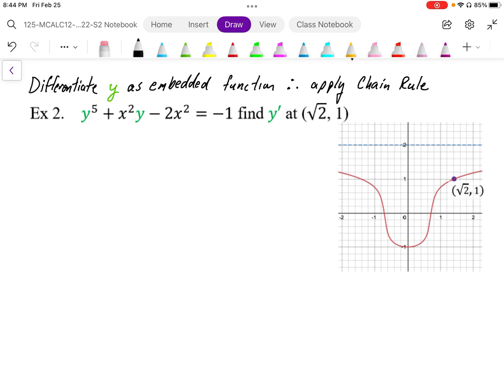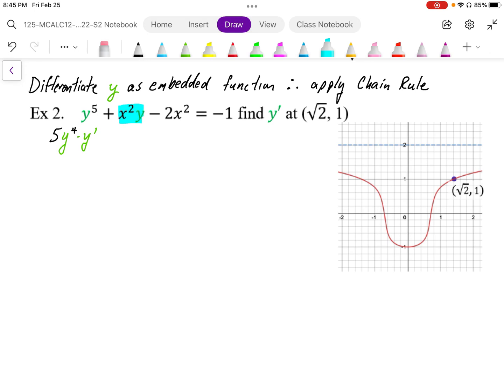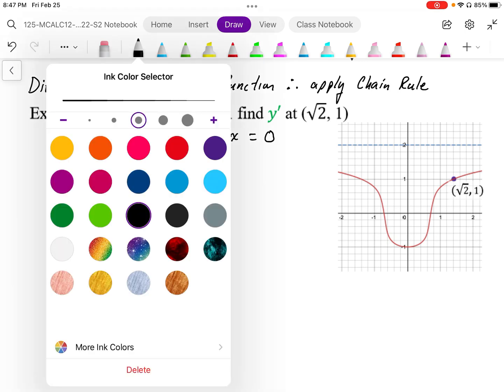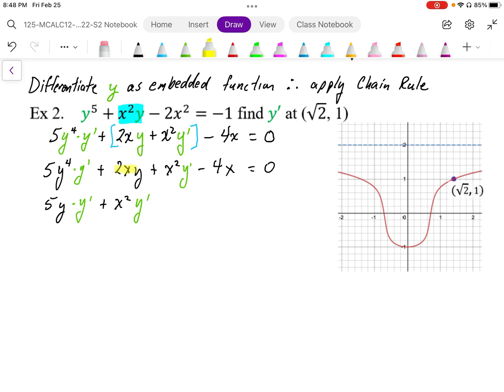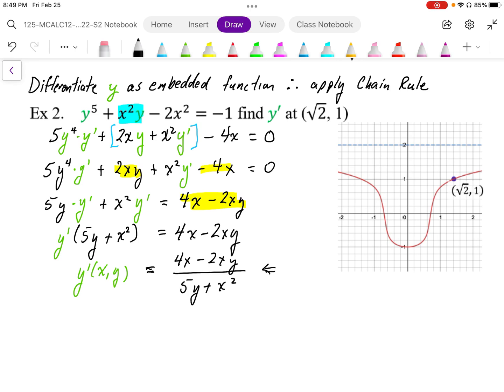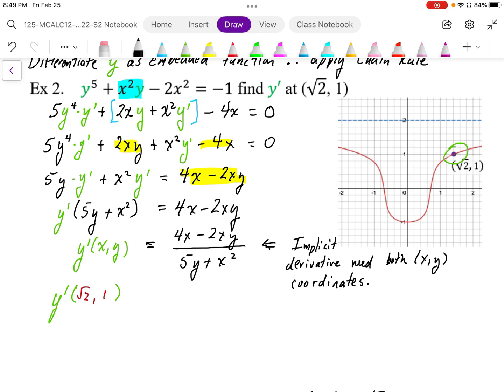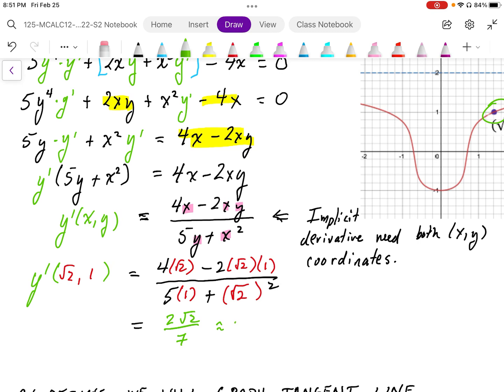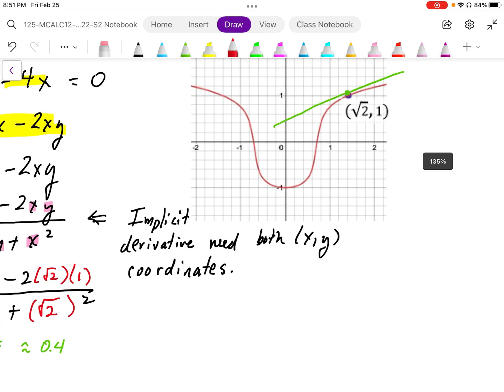16 Implicit Differentiation Part3